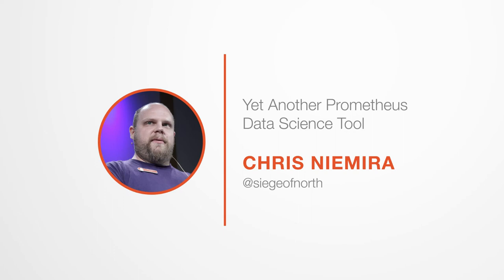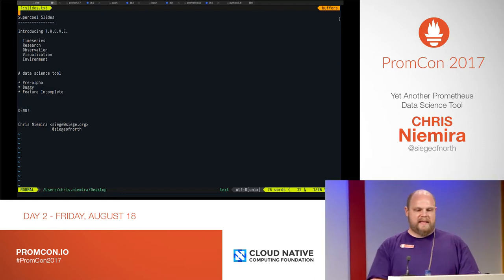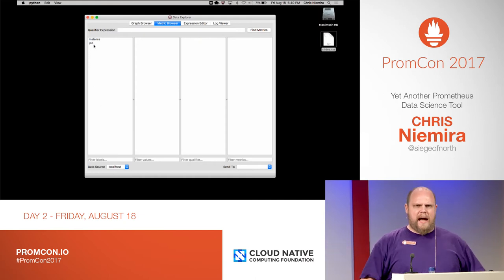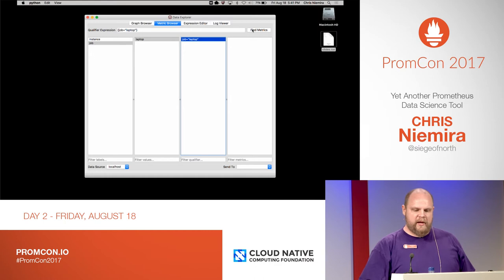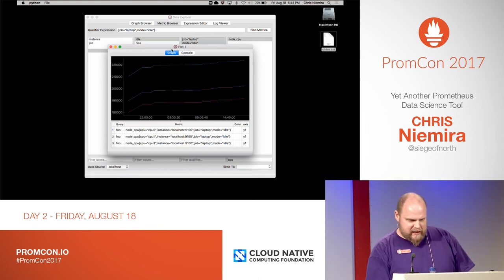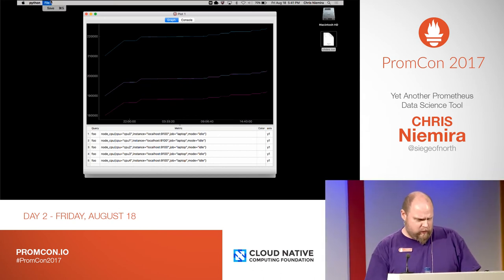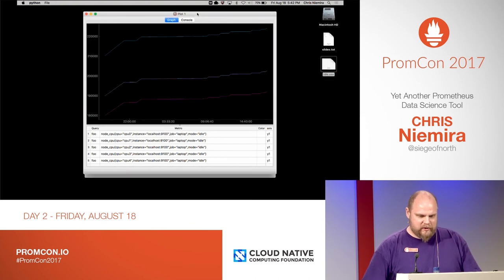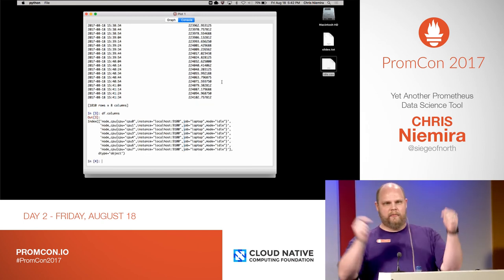PromCon 2017: Lightning Talk - Yet Another Prometheus Data Science Tool - Chris Niemira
* Abstract:

Lightning Talk

* Speaker:

Chris Niemira